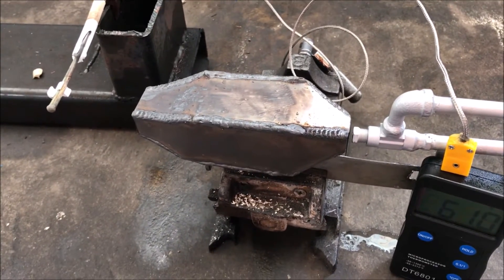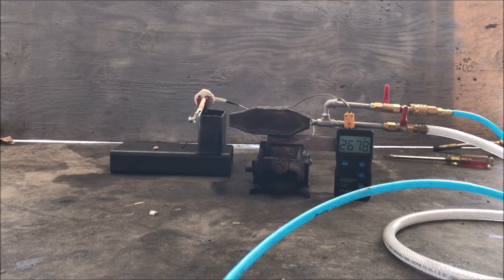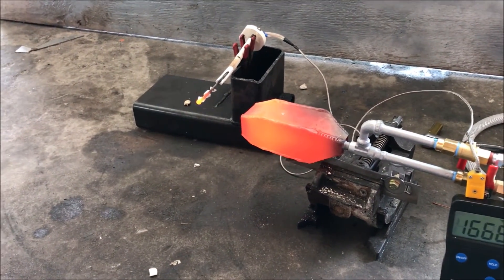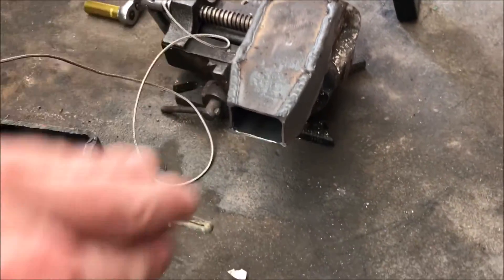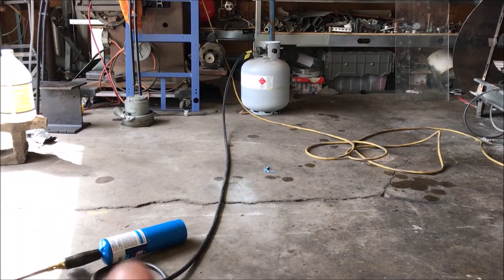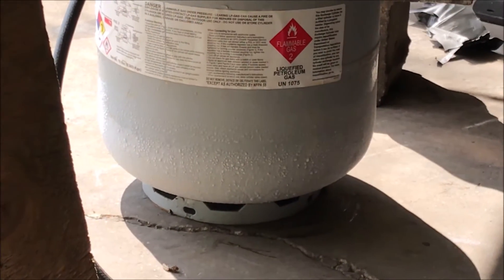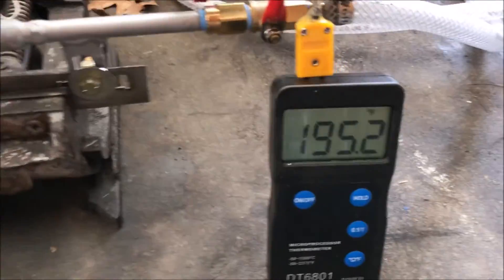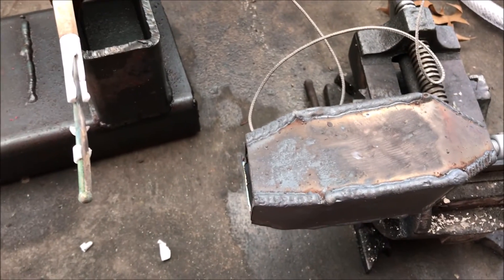Foundry burner , High velocity combustion technology 2,323 deg F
This video contains Paid links that gives me a 6% commission if you click and buy any product on that website . This video contains Paid links that gives me a 6% commission if you click and buy any product on that website . Over 400 deg hotter then a propane torch
Compressed air assist technology . Super sonic air mixer